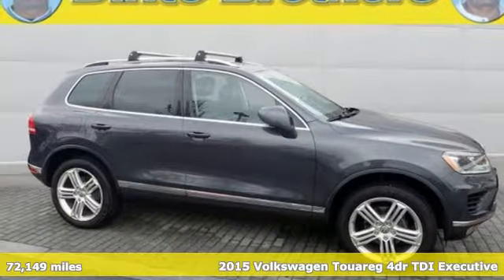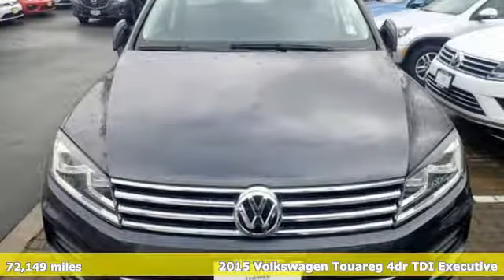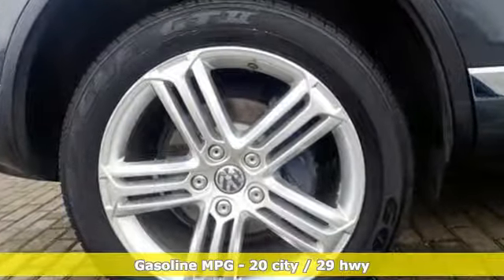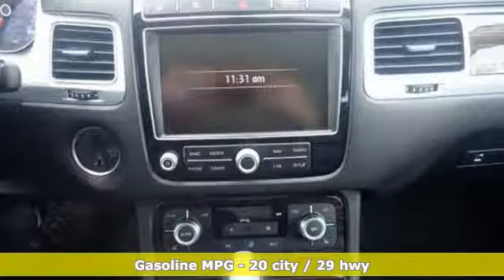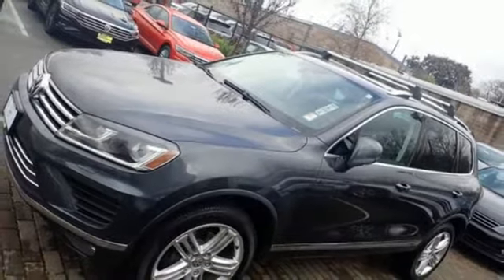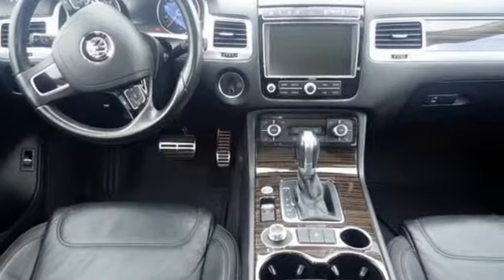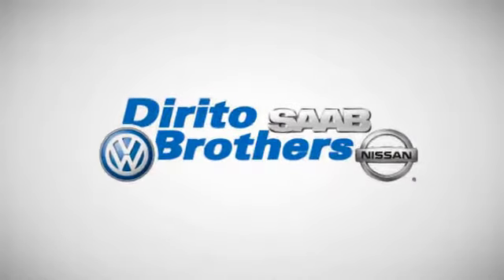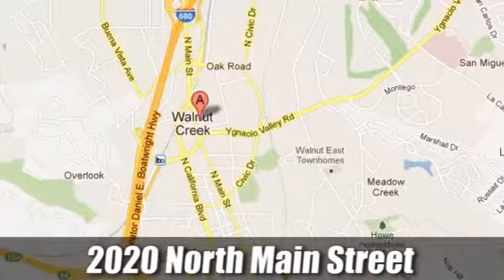Certified 2015 Volkswagen Touareg Walnut Creek, CA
Year: 2015
Make: Volkswagen
Model: Touareg
Trim: Executive
Engine: 6 Cyl. 3.0 L
Transmission: Automatic
Color: Dark Flint Gray Metallic
Interior: Black Anthracite
Mileage: 72149
Stock #: 49675A
VIN: WVGEP9BP9FD002049
Okay, now that she's here are you going to wait? Didn't think so... see ya soon. Vw certified. See how Dirito Brothers makes car buying fun!

Address:
2020 North Main Street